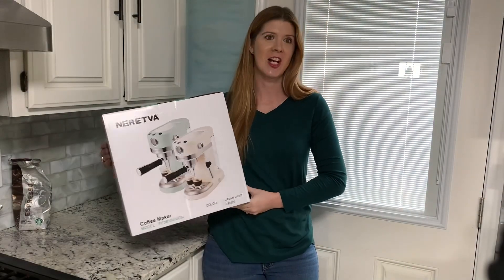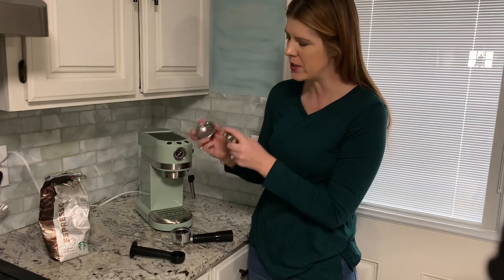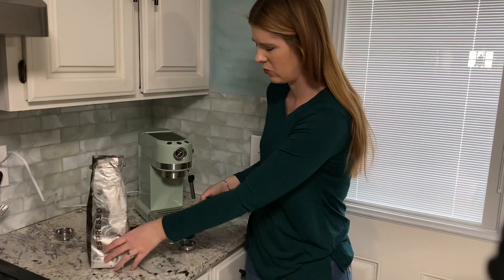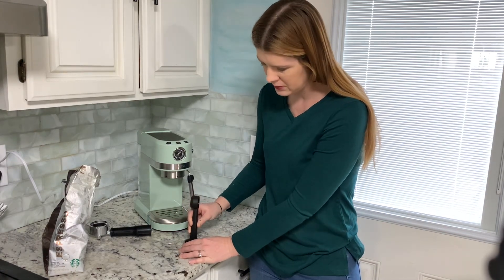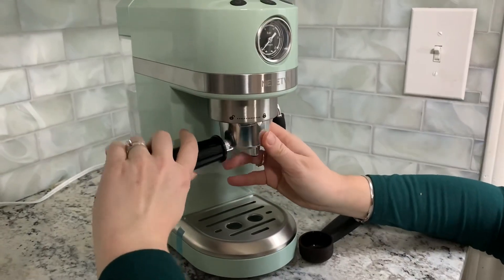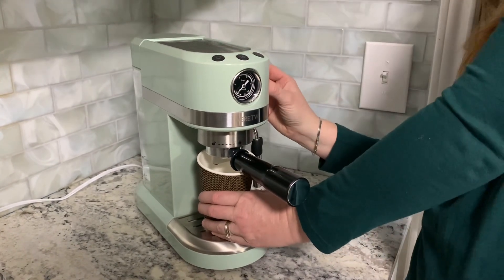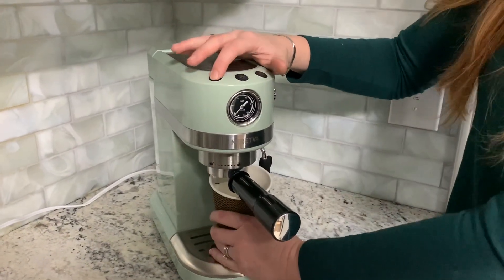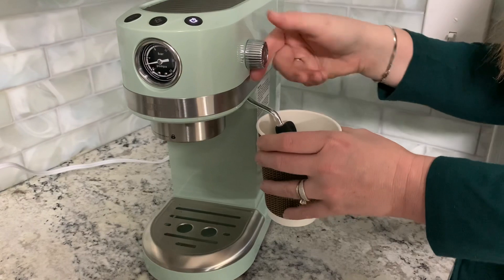Neretva 20 bar espresso machine review and demo